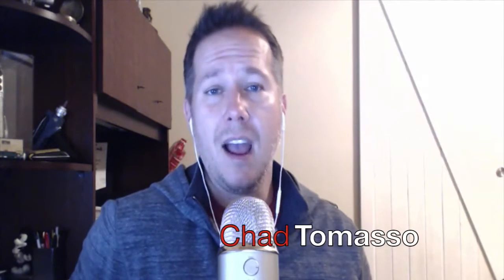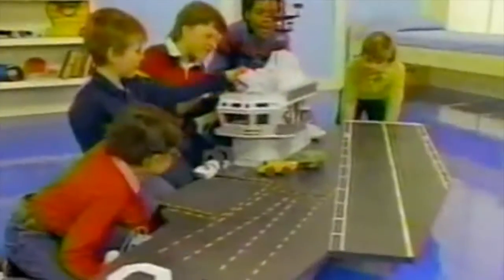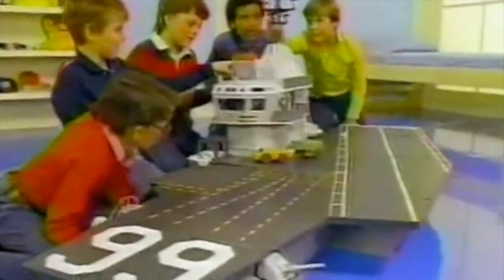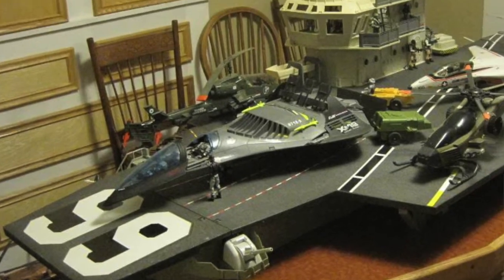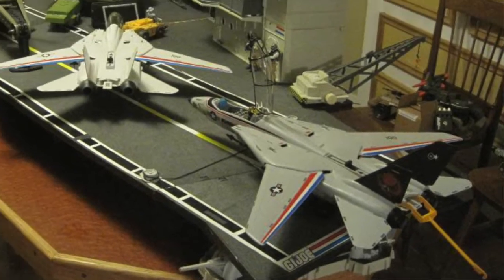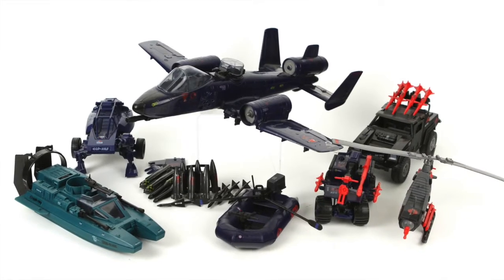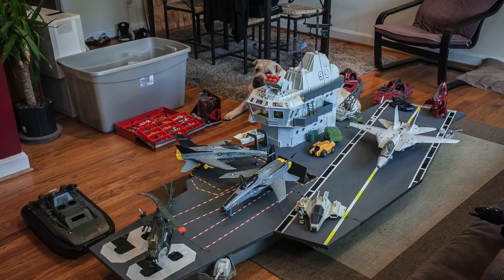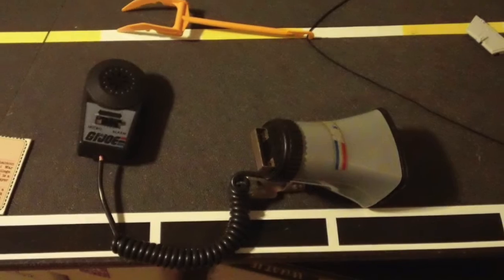The Best Toys of the 1980’s- Holiday Edition Pt. 2 (of 6)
The toys of the 1980’s defined my Christmas experiences and ultimately my childhood. Come on a journey with me down memory lane as I reveal the Top 10 best toys of the 1980’s. I will open up one gift a day until Christmas arrives. Oh the anticipation!